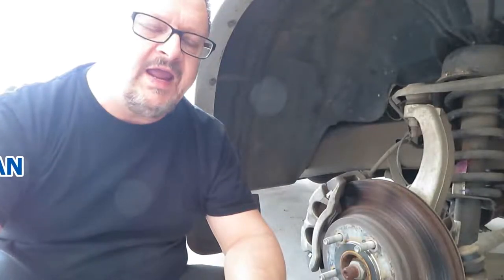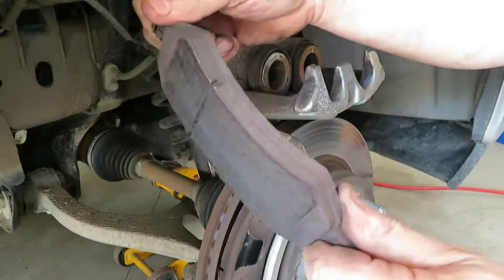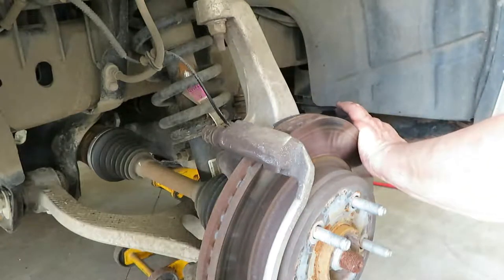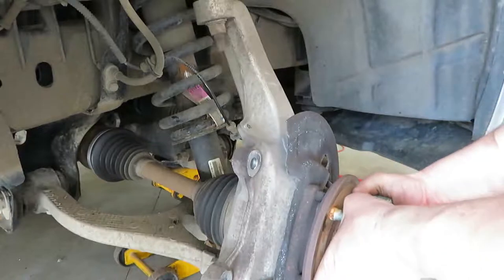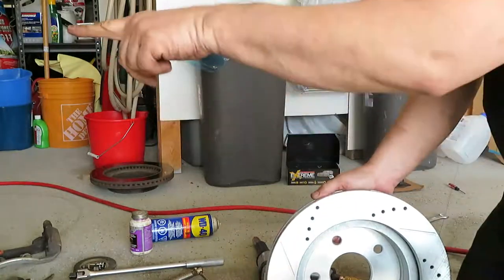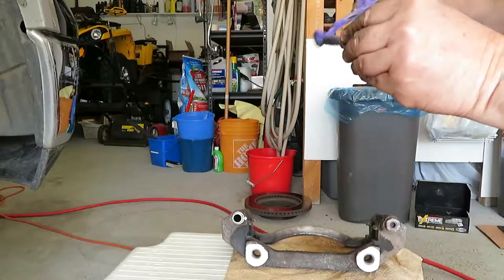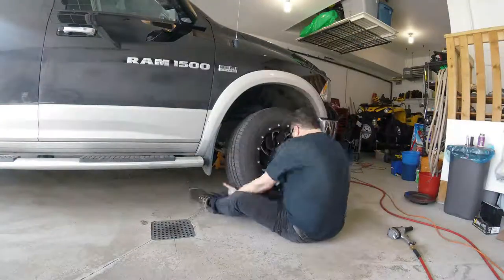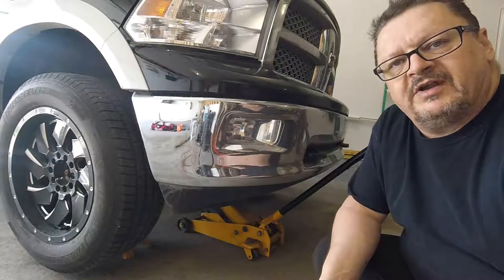How to Replace Front Brake Pads and Rotors - Upgraded Parts | RAM 1500 | 2009-2018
Watch as MundaneMan takes you through the process of how to replace the front rotors and brake pads on a RAM 1500 1/2 ton truck. I upgraded the rotors to a vented and slotted style and installed PowerStop Severe-Duty Truck and Tow brake pads to prevent future warping of the rotors. Sadly, my rotors warped even though the brakes were only 50% worn so replacement was necessary to stop the pulsating brake pedal. This process is similar for 2009 to 2018 model years.

This video is for informational and entertainment purposes.  If you undertake this job please be careful and perform it at your own risk.

Brake Parts:

Power Stop K2163-36 - Z36 Severe Duty Truck and Tow Brake Kit (Front)
Permatex 24125 Ceramic Extreme Brake Parts Lubricant, 8 oz.